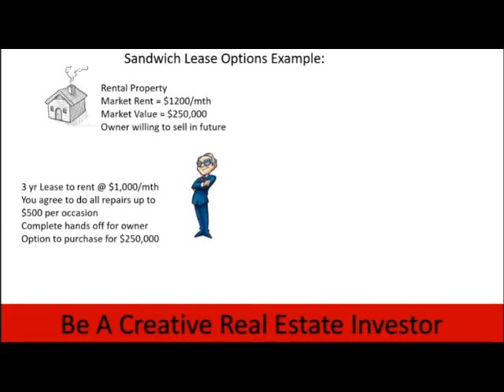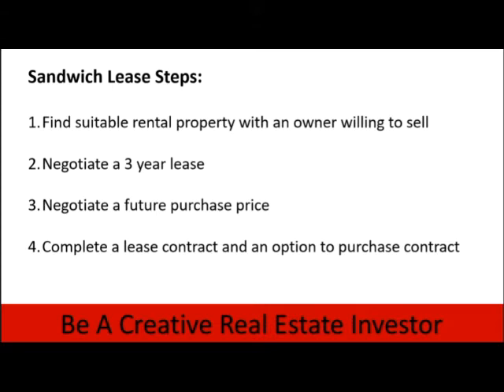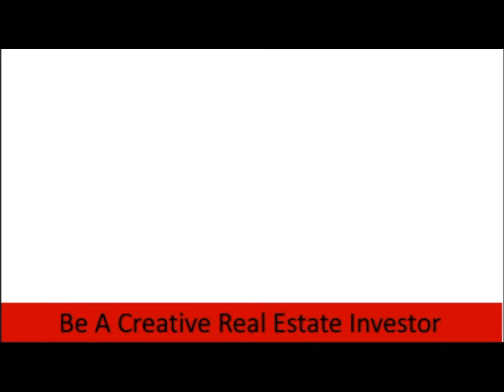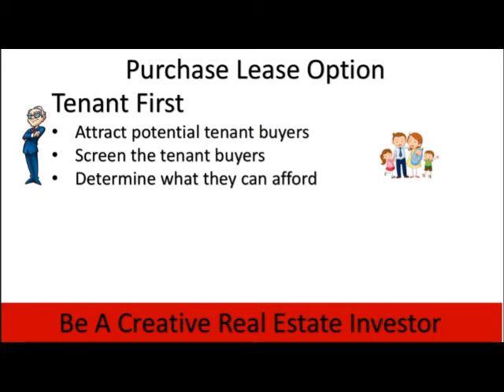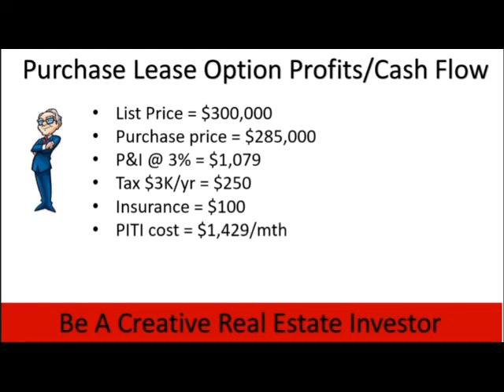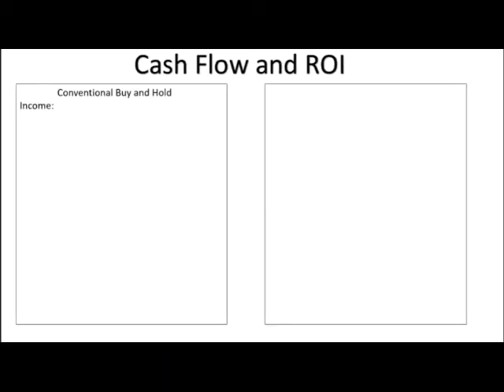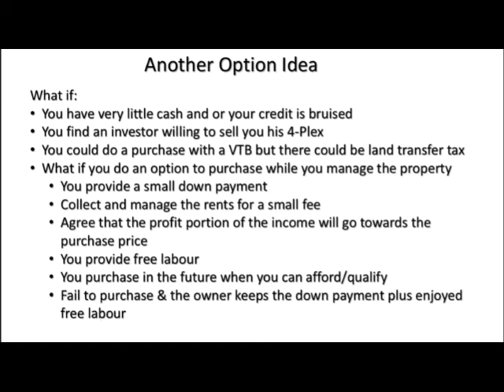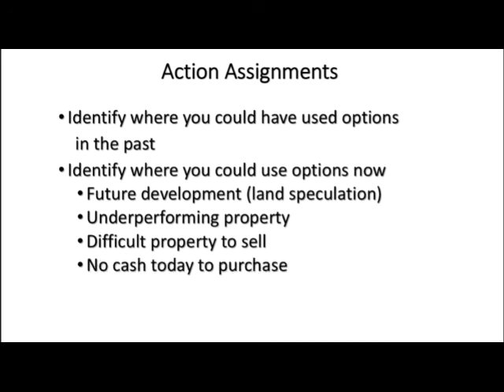Module 3 Lesson 3